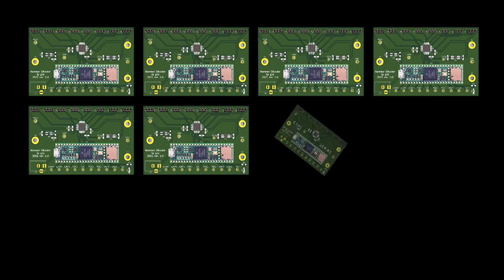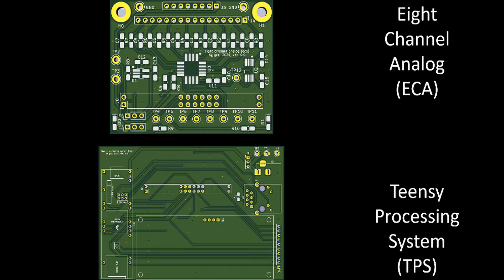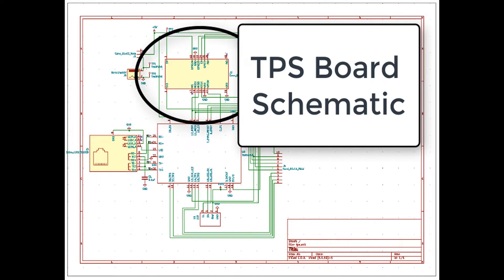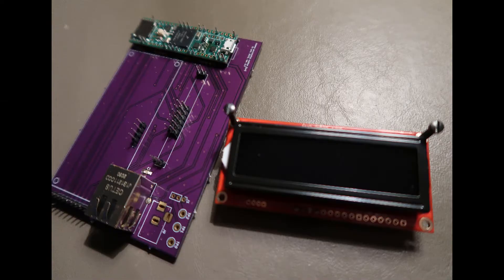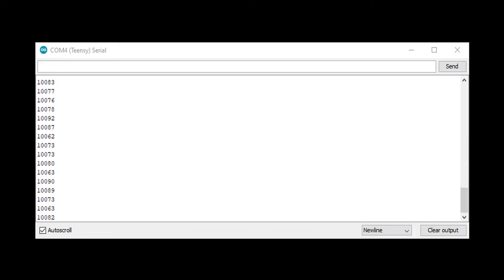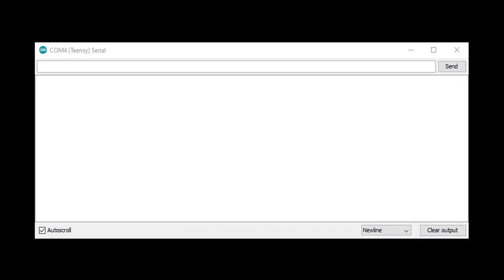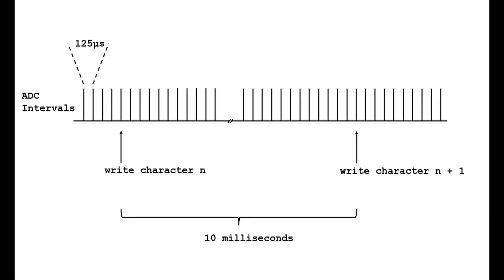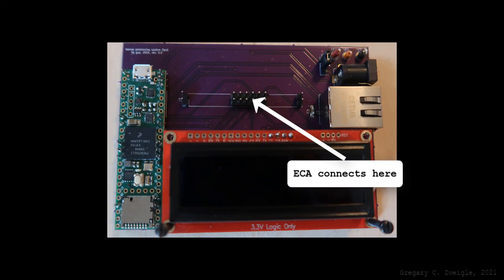DIY piano circuit board split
Components:
Kawai Grand Piano Action